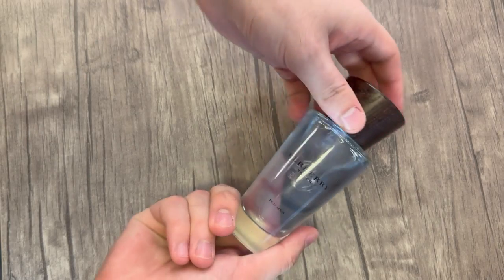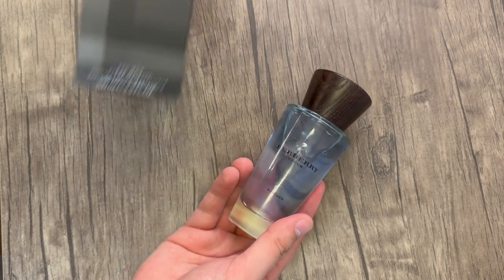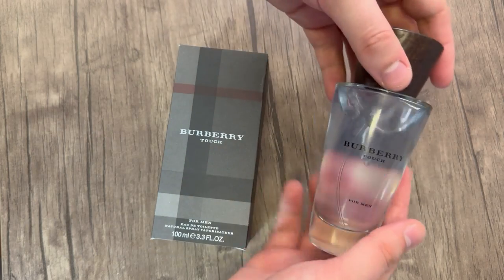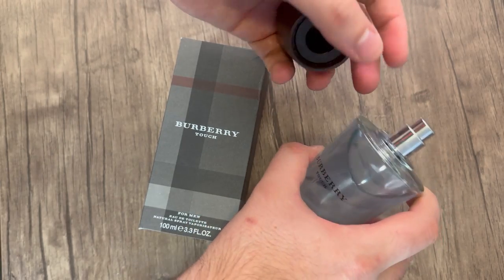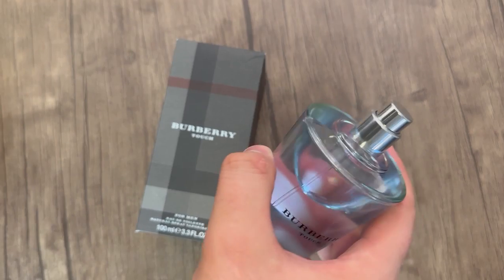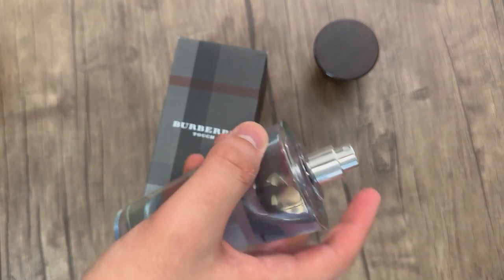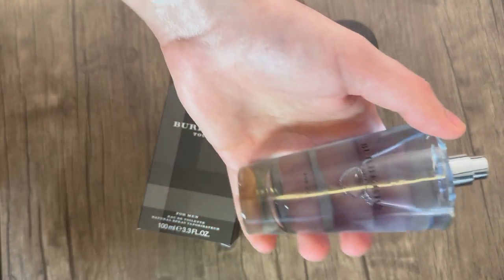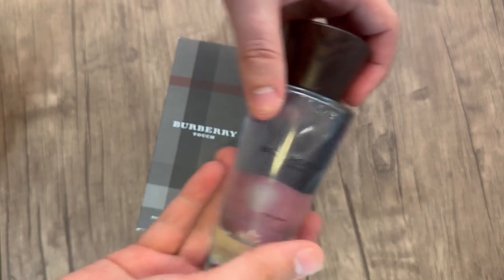Burberry Touch Quick Fragrance Review